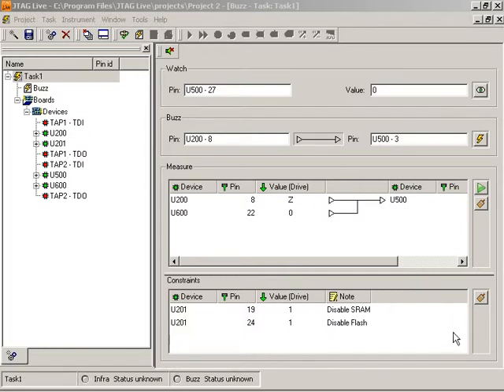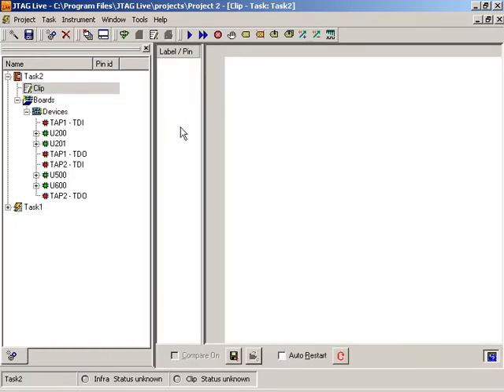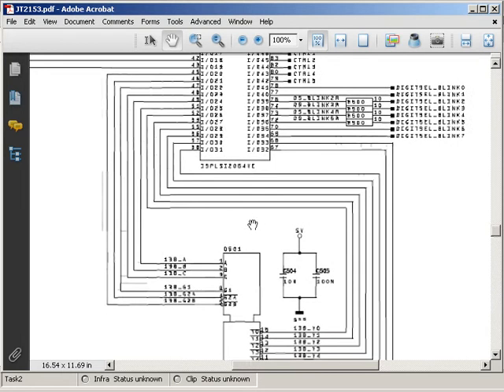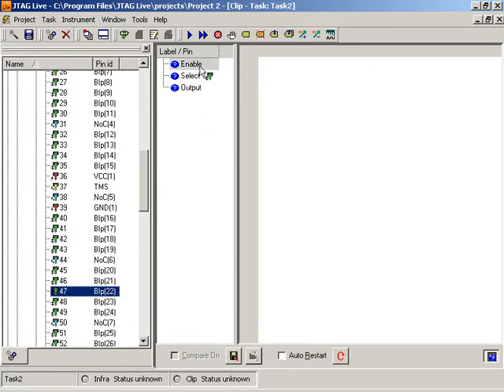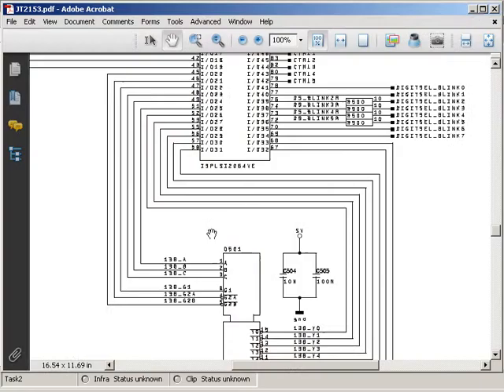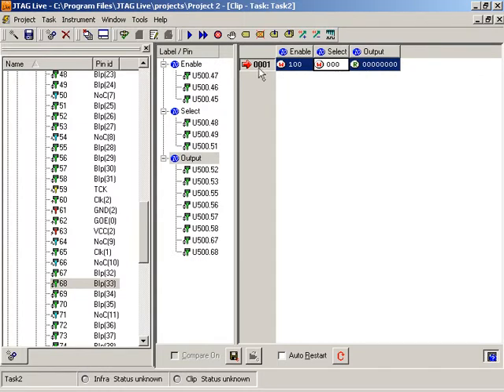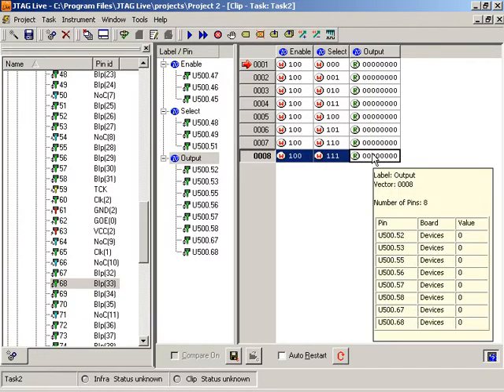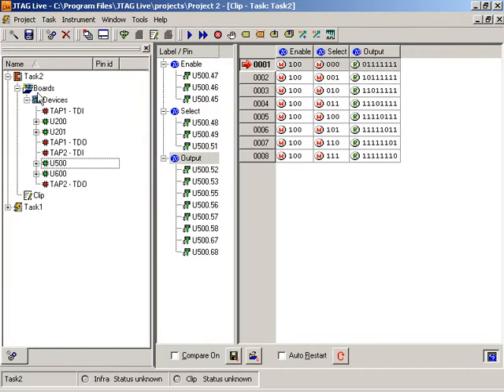JTAG Live Clip demo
Demonstration of JTAG Live™ Clip software. Clip is the vector-based software module for creating and saving board-level tests. Clip's logic analyzer-like waveform display shows you what's happening with the signals on your board. And you can export your verified tests ready-to-run on JTAG Technologies production tools.

JTAG Live is a low cost boundary-scan product line that can be ordered and downloaded